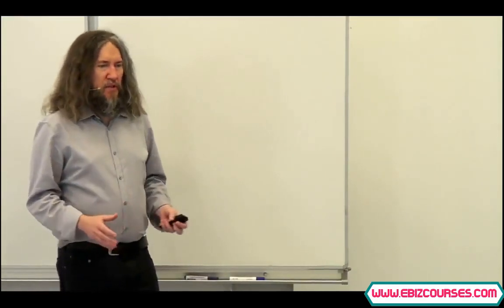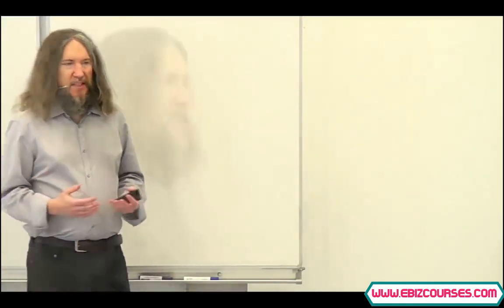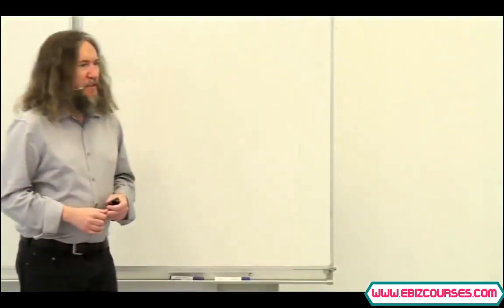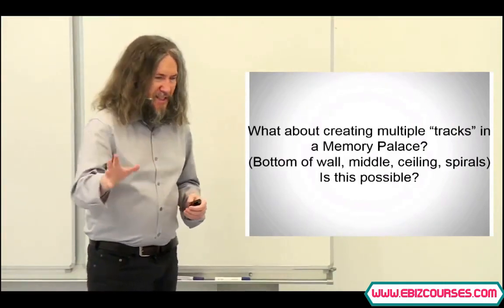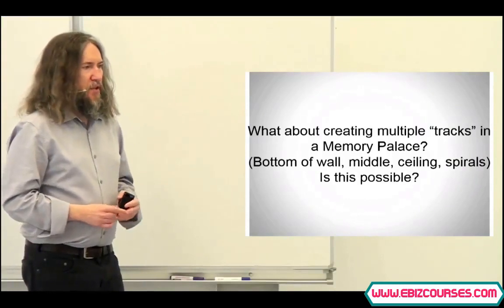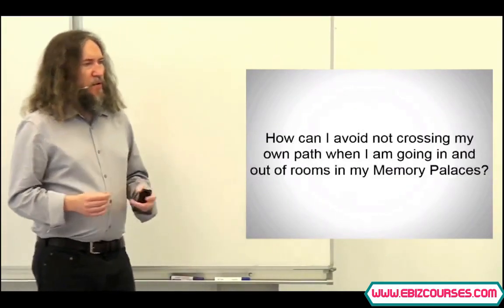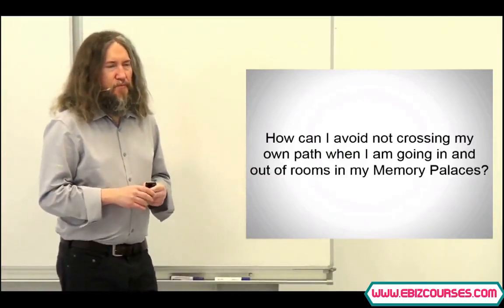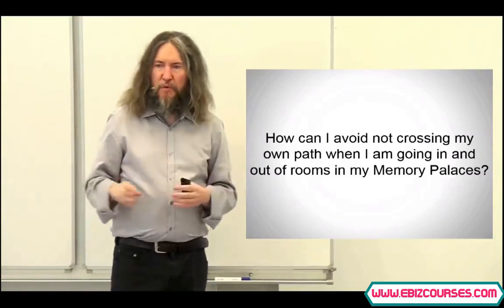٤ أكتوبر ٢٠٢٣(3)